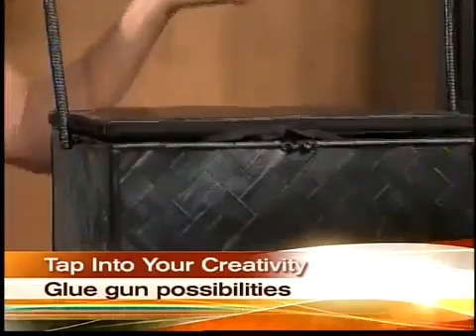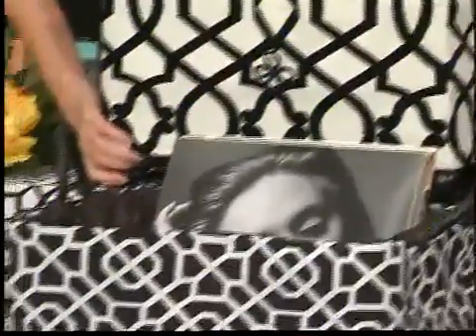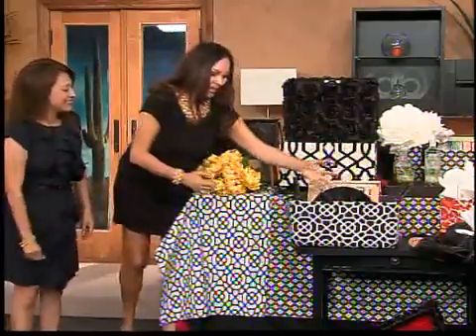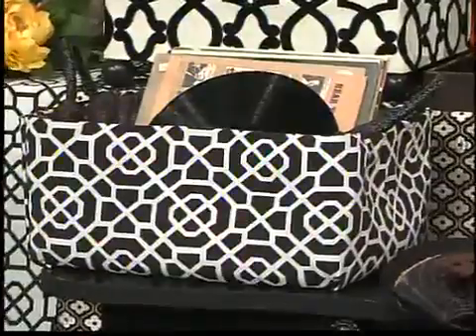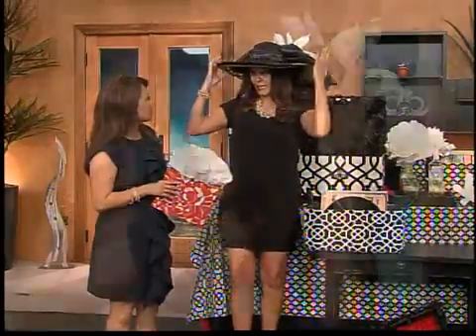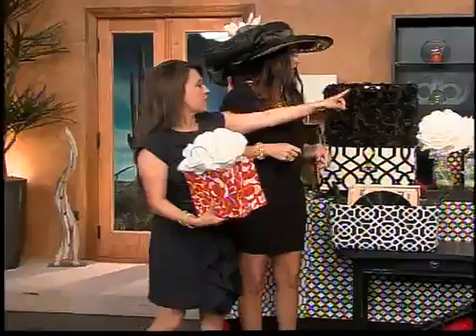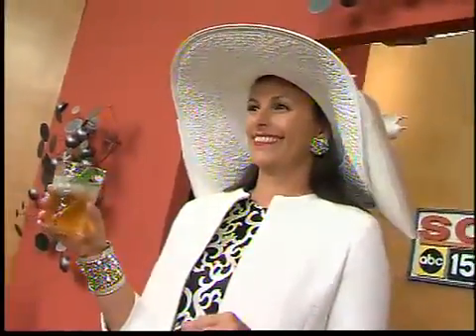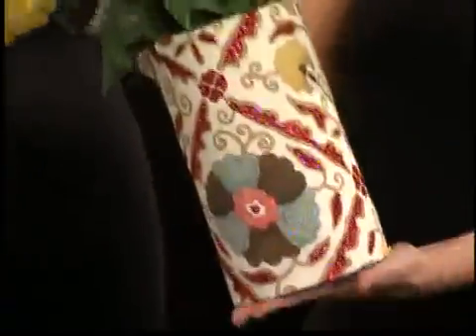Girl Friday, Laura Mahoney creates hats for Kentucky Derby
Girl Friday, Laura Mahoney teaches us how to make our own Kentucky Derby hats